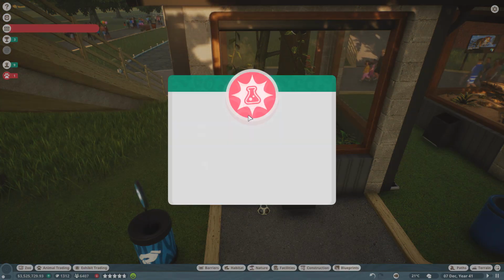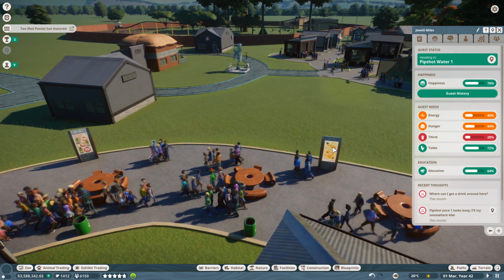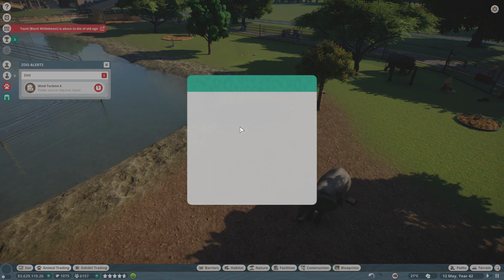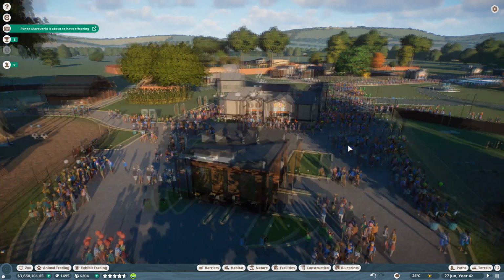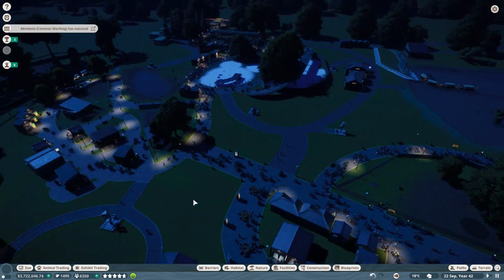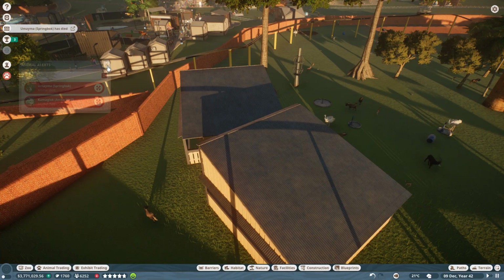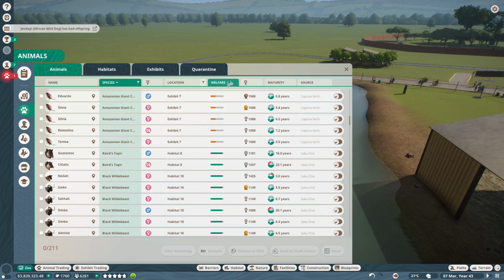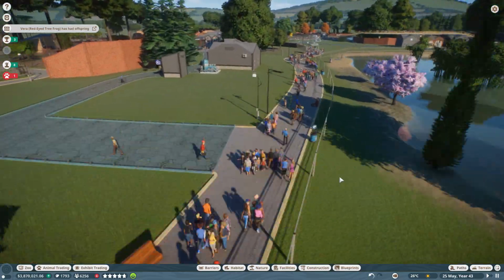FINALE! - Planet Zoo Franchise - Episode 31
Planet Zoo Franchise - Episode 31 - FINALE!

We start a Planet Zoo save in franchise mode!